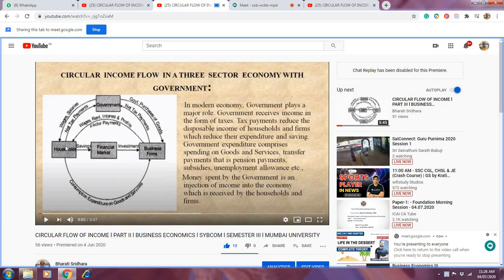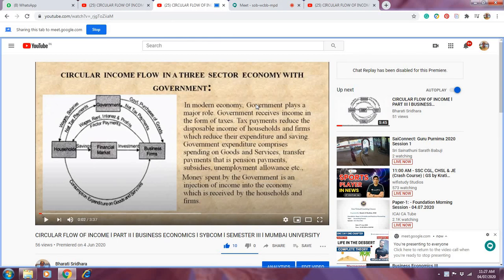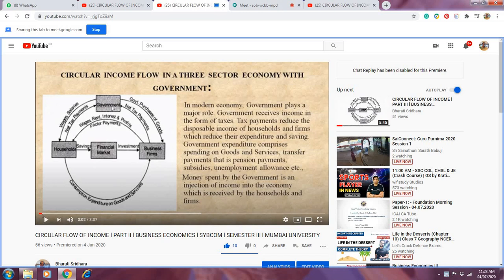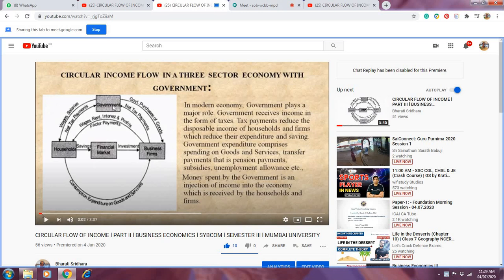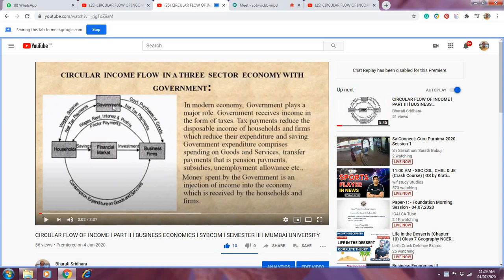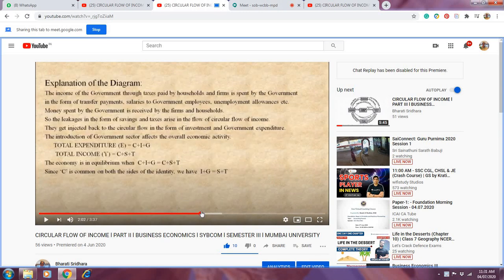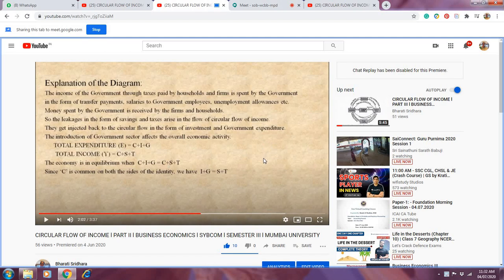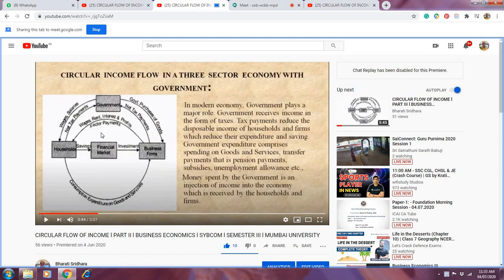CIRCULAR FLOW IN THREE SECTOR ECONOMY l LIVE l PART II l SYBCOM l SEM III l 2020